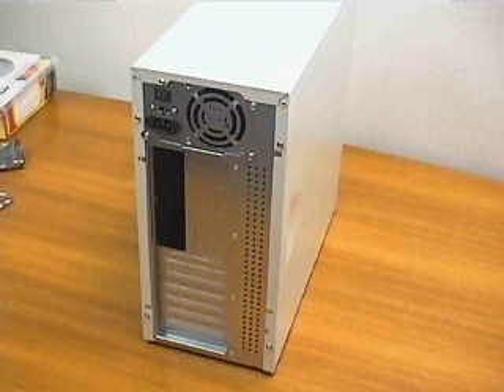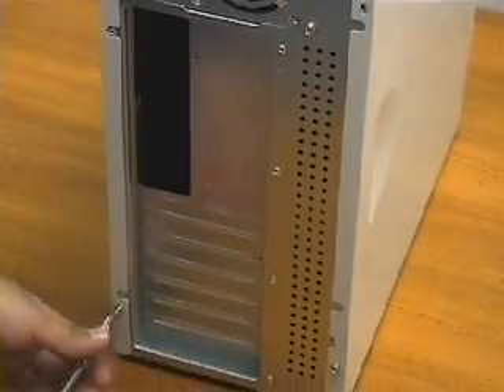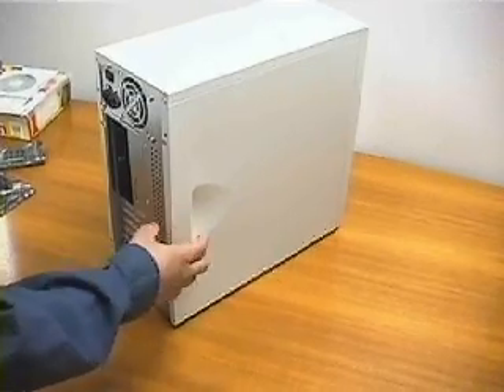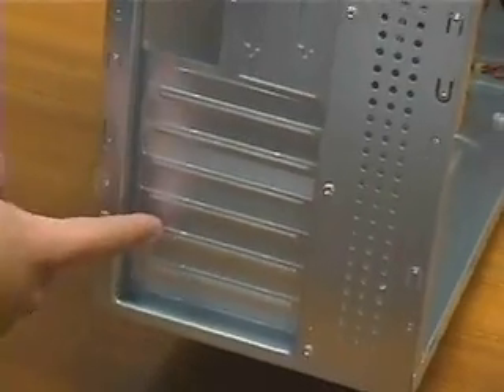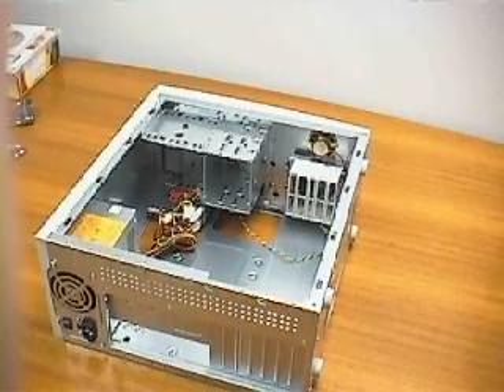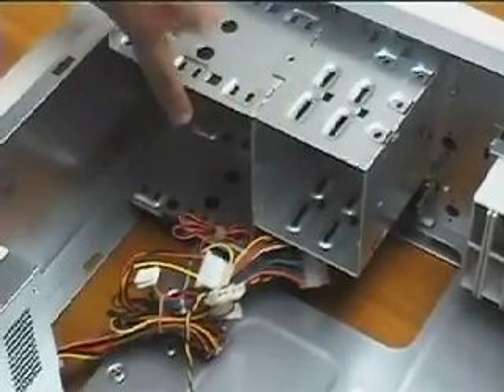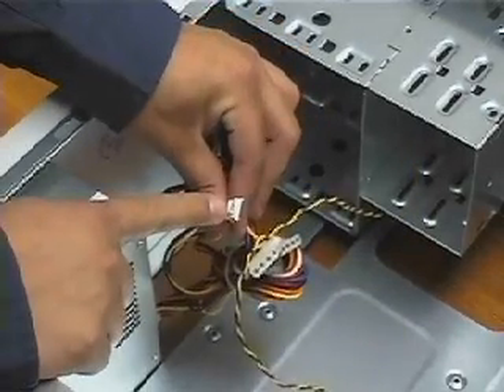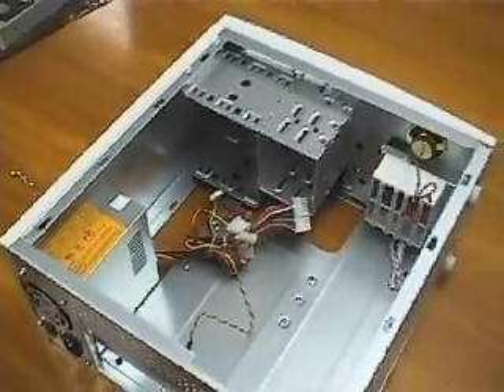(Part3) STATIC ELECTRICITY HOW TO ASSEMBLE PERSONAL COMPUTER (DESKTOP PC)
PART 3 : ELECTRICITY STATIC & GETTING STARTED.
LEARN HOW TO ASSEMBLE PC STEP BY STEP.